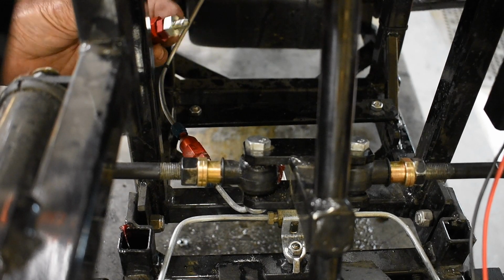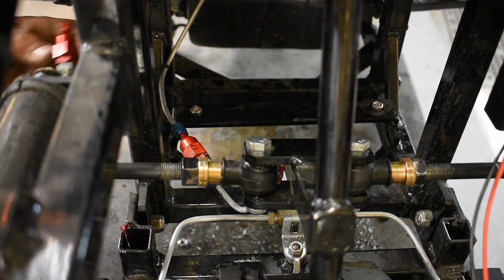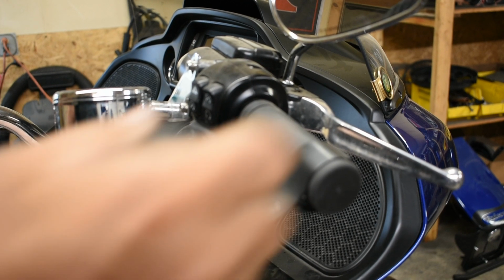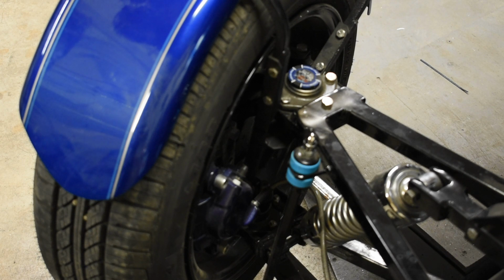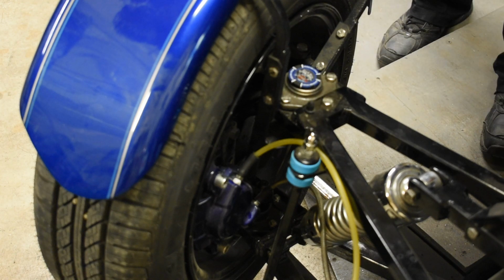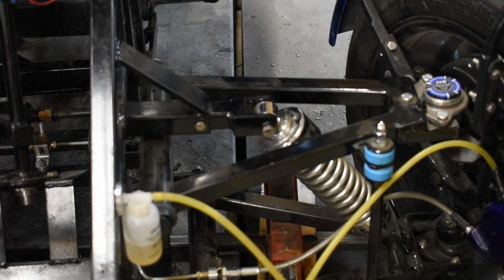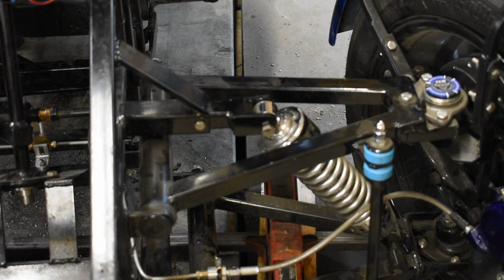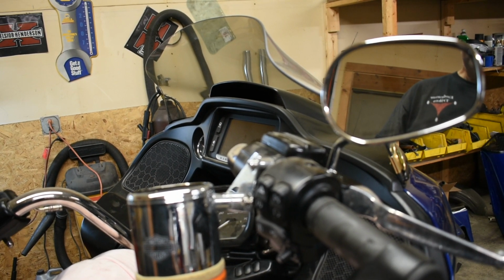Residual Brake Valve Replacement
Replacing the Residual valve and bleed procedure